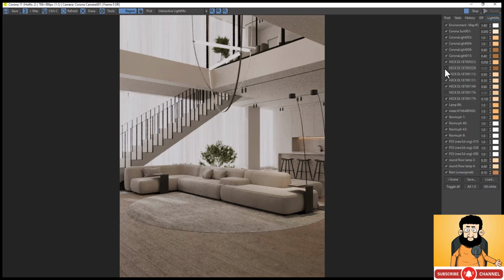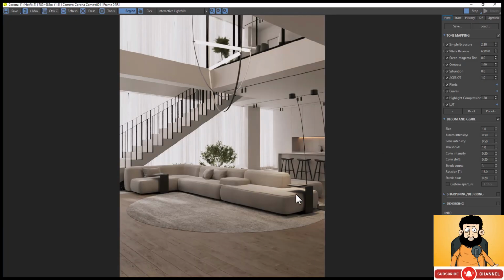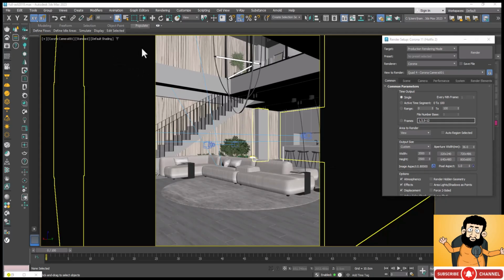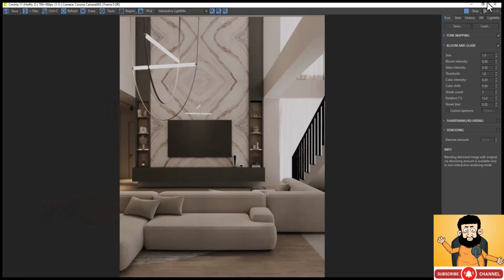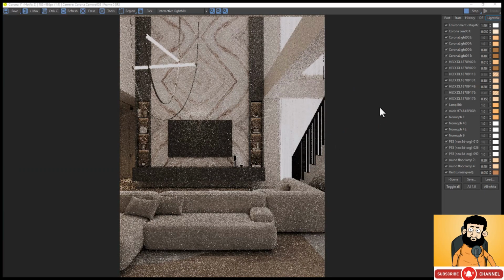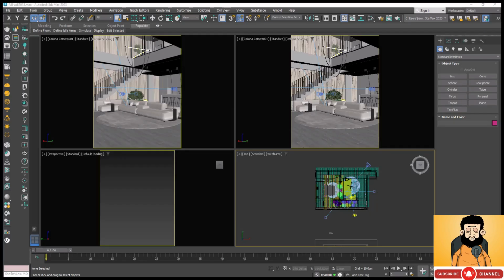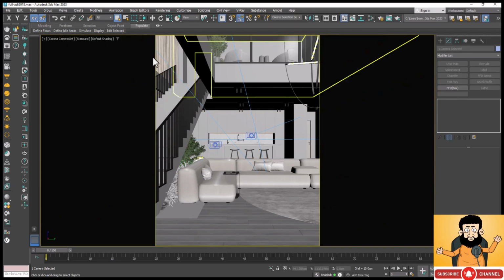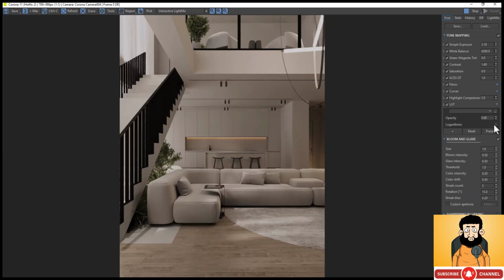Lesson No 6 Final Rendering PostProcessing